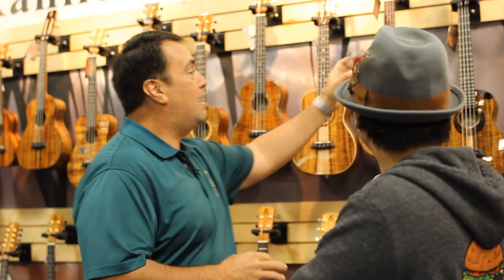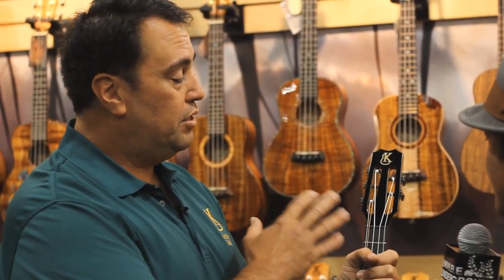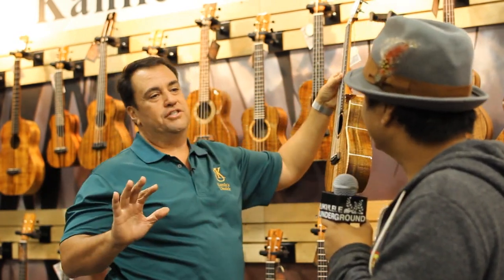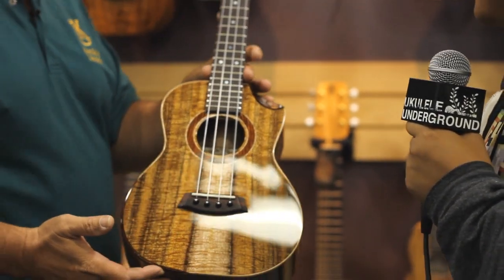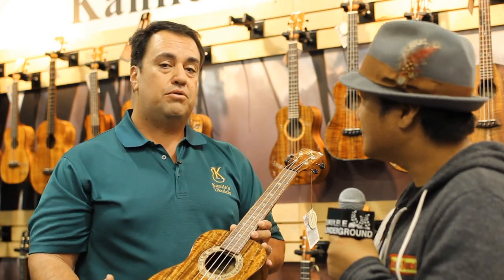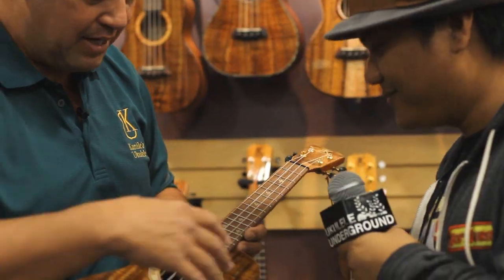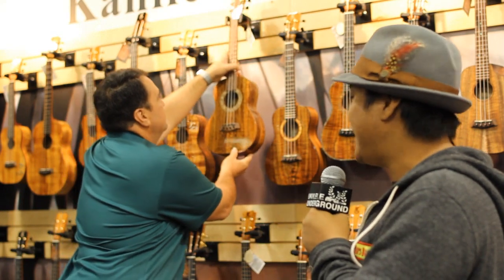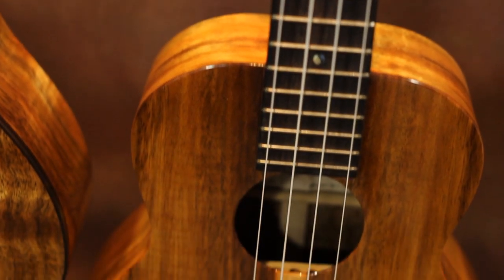NAMM 2016 - Kanile`a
Hey UUers!

UU headed over to the 2016 NAMM Show, the largest and greatest gathering of music merchants to check out what everyone in the ukulele world has in store for 2016! Here Aldrine talks with Joe Souza about Kanile`a's new Willie K model, the platinum model, and how Kani`lea is carbon neutral.

Aloha,
-UU Staff